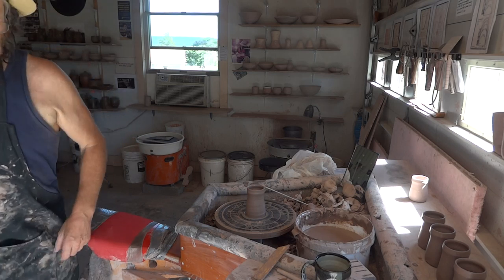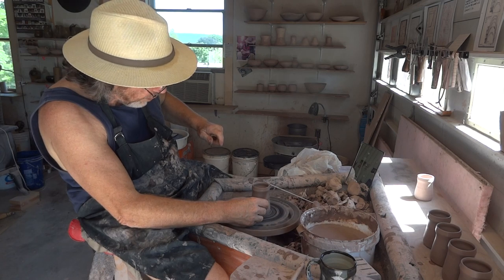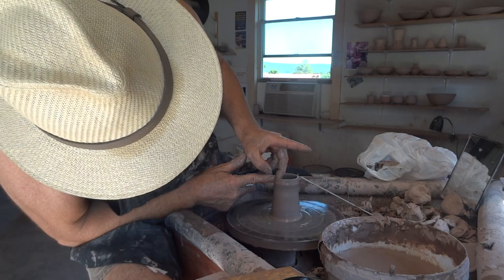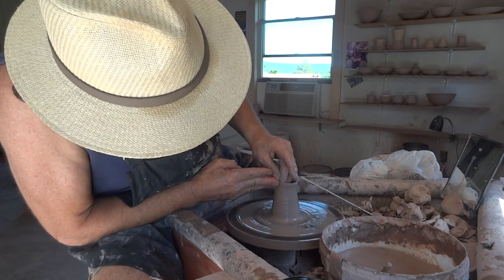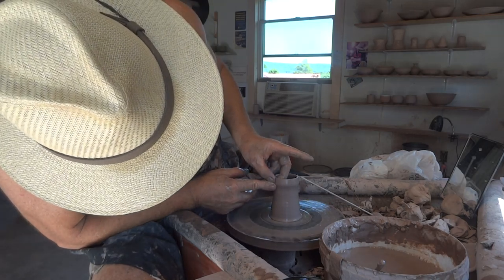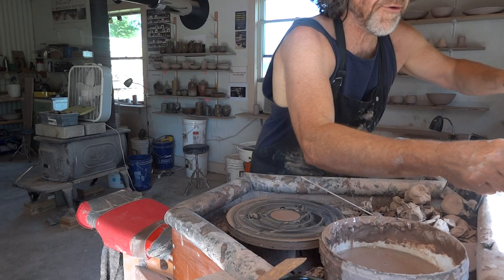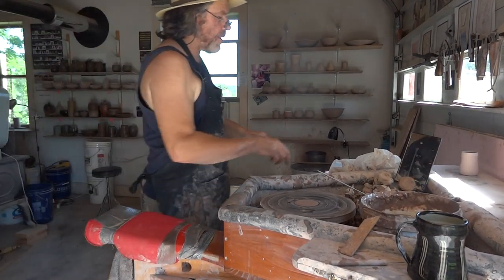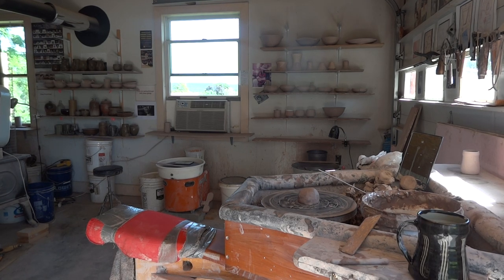Throwing 'espresso' coffee cups :) July 15 2019 with Simon Leach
( TAKING ORDERS ON LEACH TREADLE WHEELS KITS )))
PDF of kiln conversion with many photos available soon.
YES we DO ship international !! - ignore what my Etsy shop says !